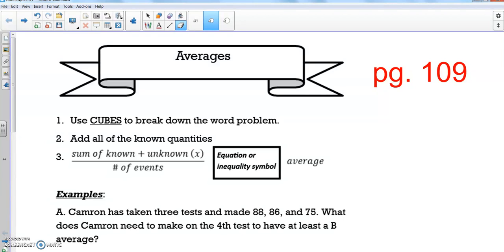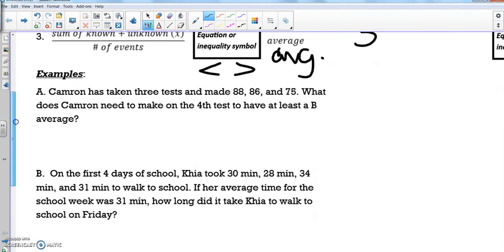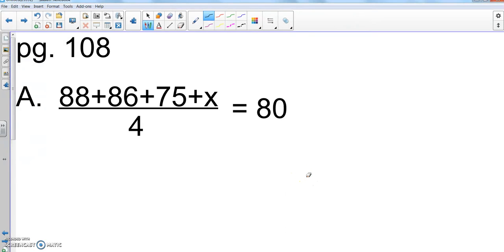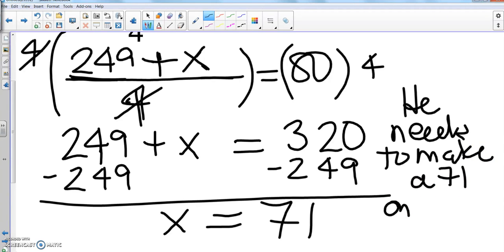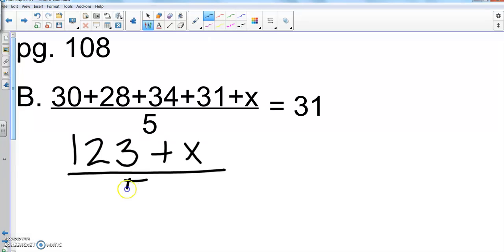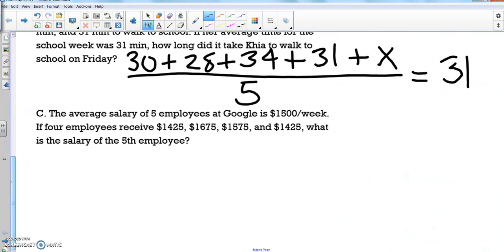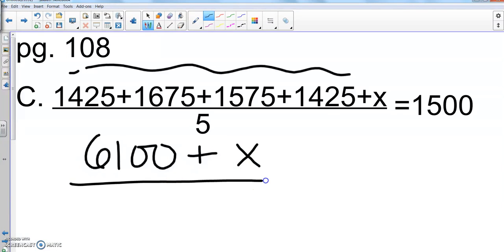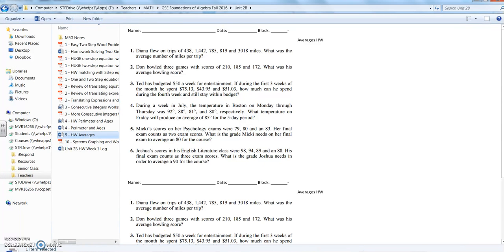October 28th FOA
Notes on Averages word problems